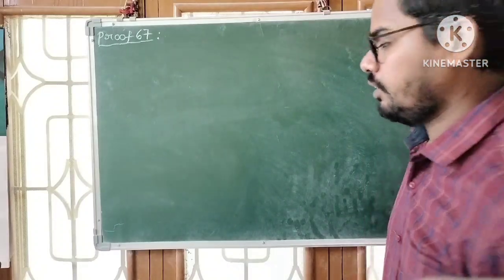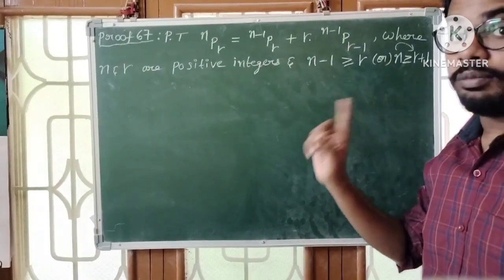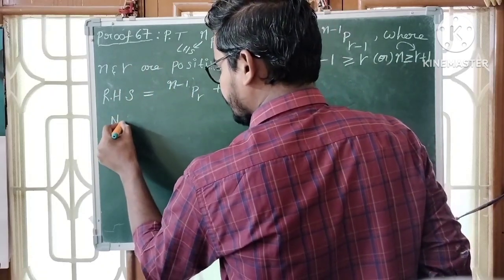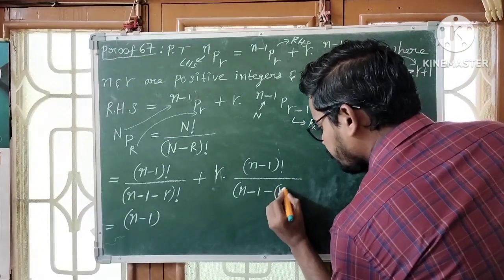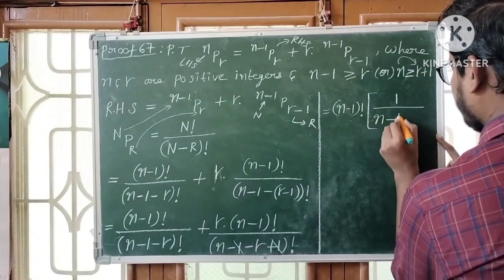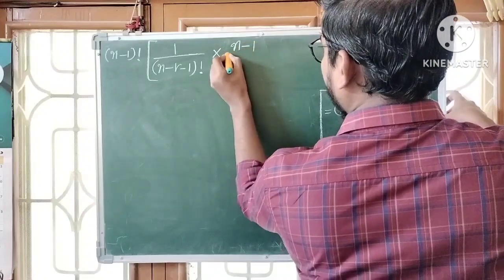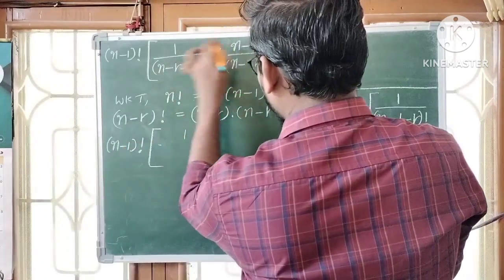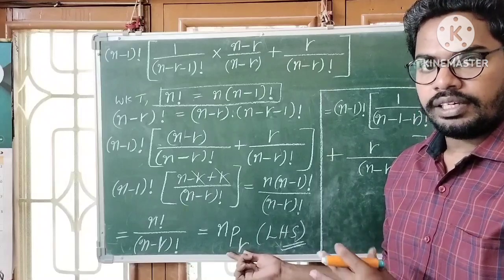PERMUTATIONS AND COMBINATIONS:Prove that nPr=(n-1)Pr+r.(n-1)P(r-1)@gandamanandsiva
PERMUTATIONS AND COMBINATIONS: Prove that nPr= (n-1)Pr+r.(n-1)P(r-1) where n-1 greater than or equal to r @gandamanandsiva